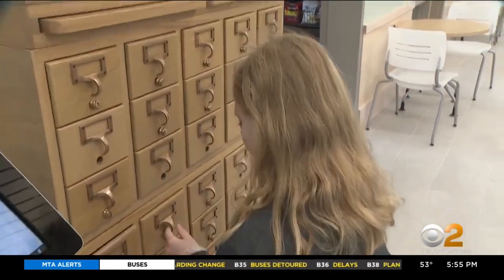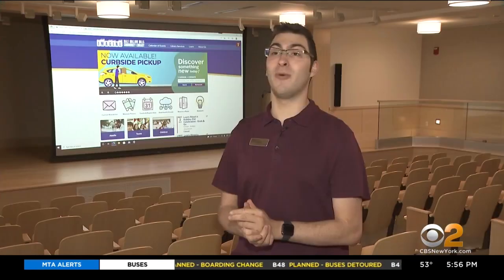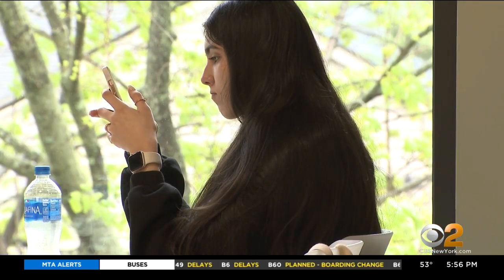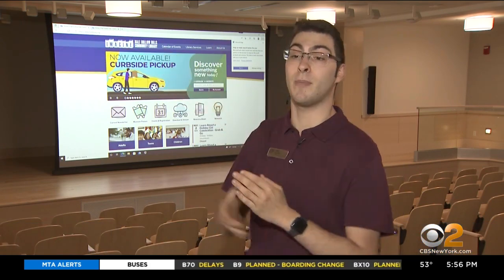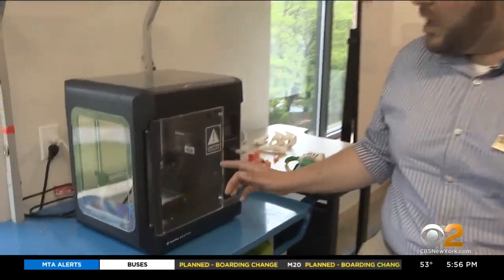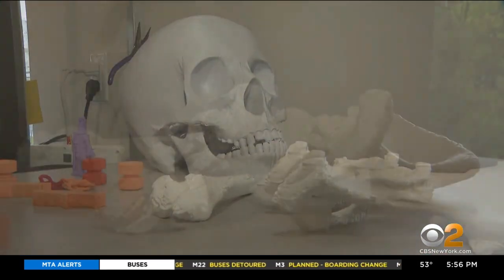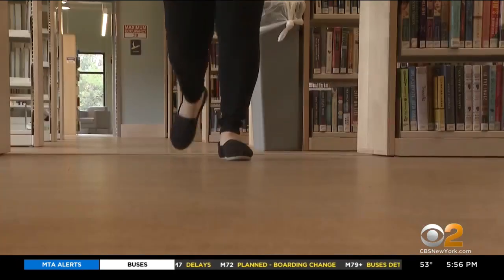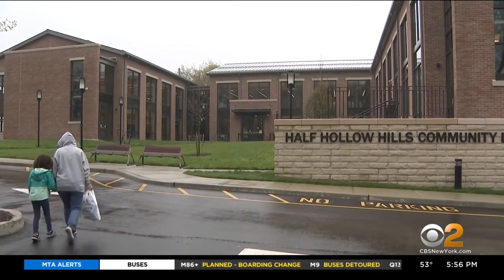CBS2 gets look at the library of the future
Public libraries that were shuttered during the pandemic are now reinventing themselves. CBS2's Carolyn Gusoff visited a new $25 million library in South Huntington.